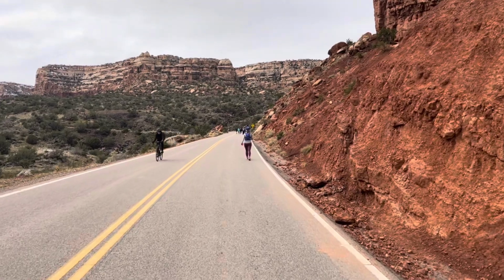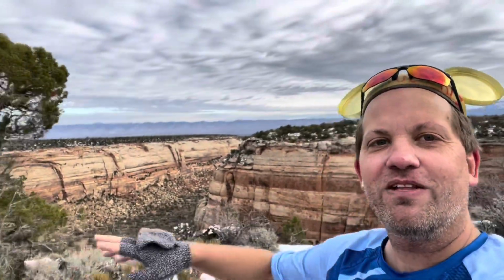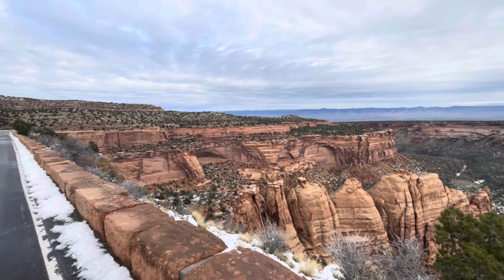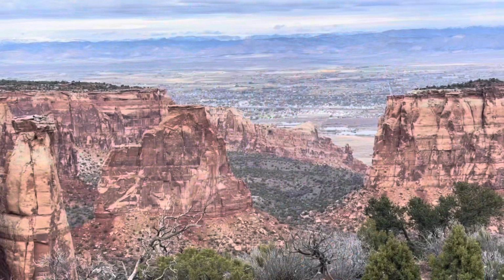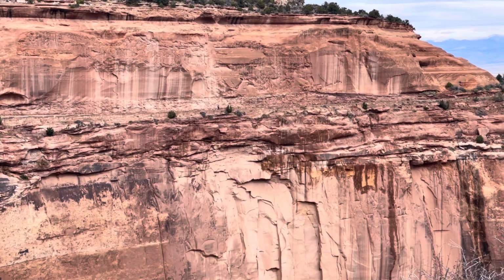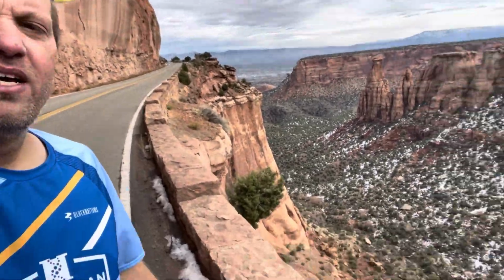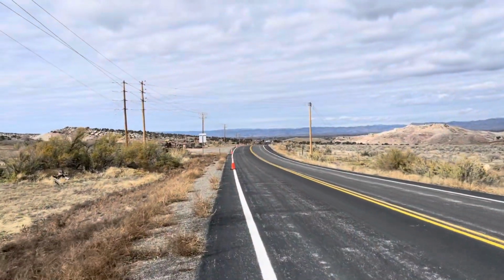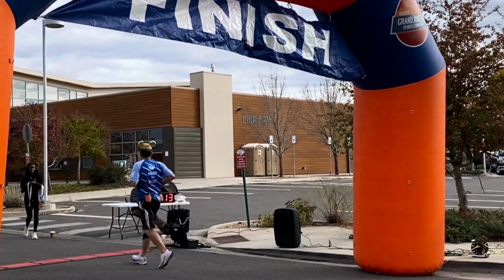Episode 68 - 2022 Rim Rock Marathon - #98 in the quest to 100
I ran the 2022 rim rock marathon. It runs from gran junction, CO to Fruita, CO. It runs the entire 22 mile road that traverses the Colorado national monument. It is a tough course with incredible views.